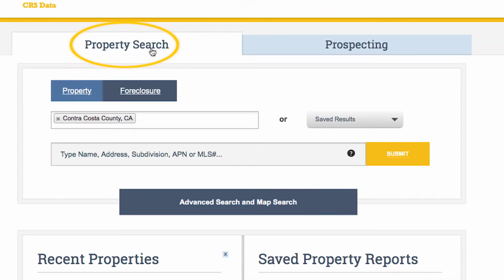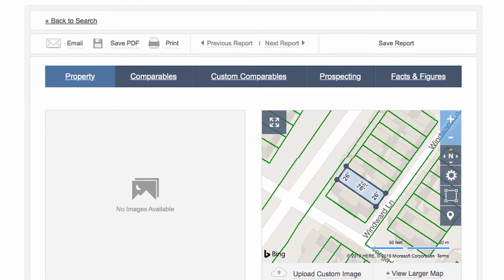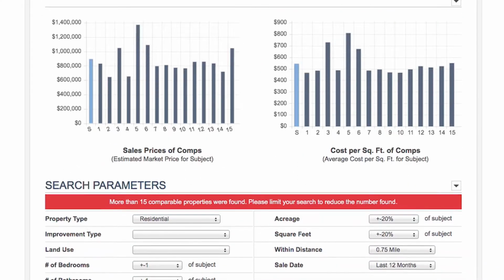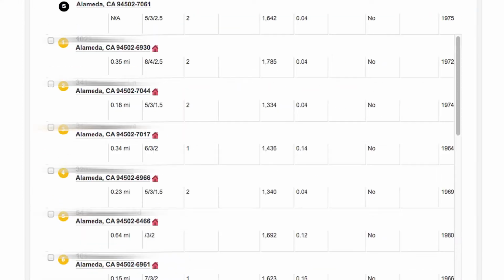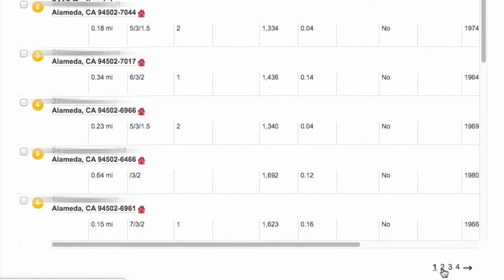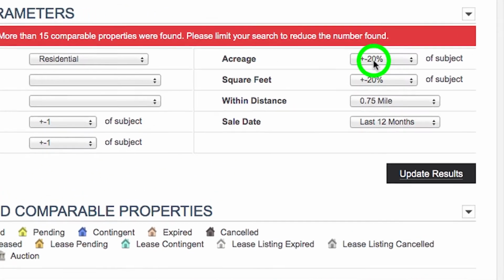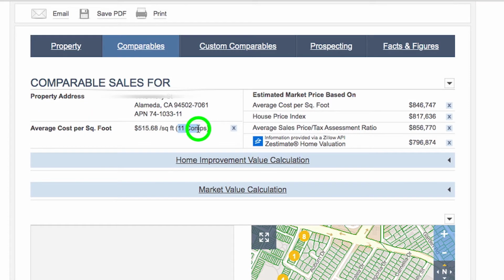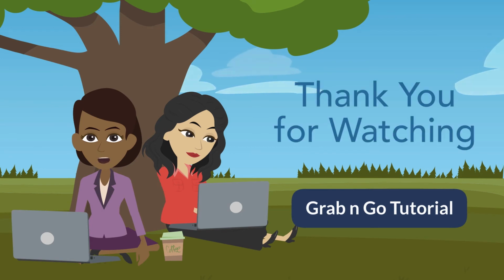How to Create a CMA Report in CRS Tax System | Grab n Go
How to Create a CMA Report in CRS Tax Data System.